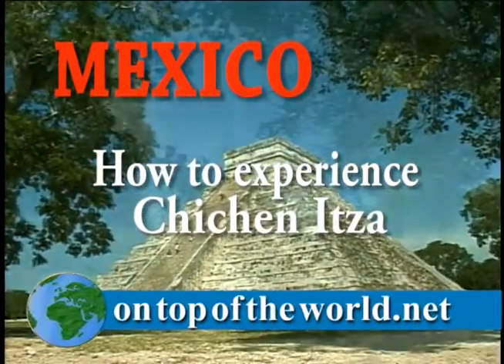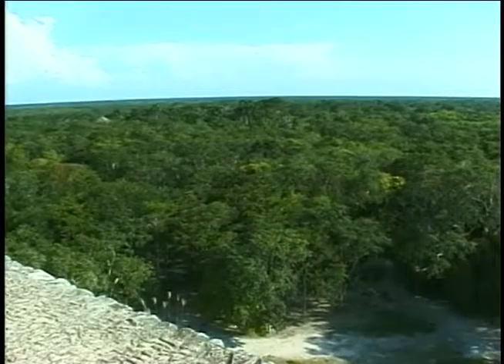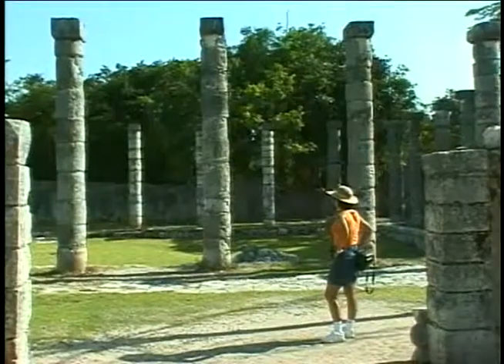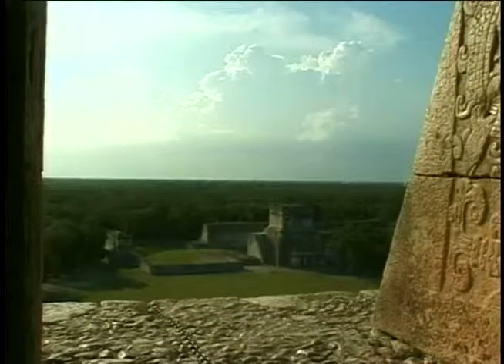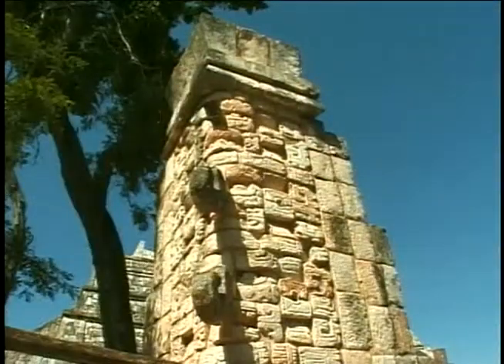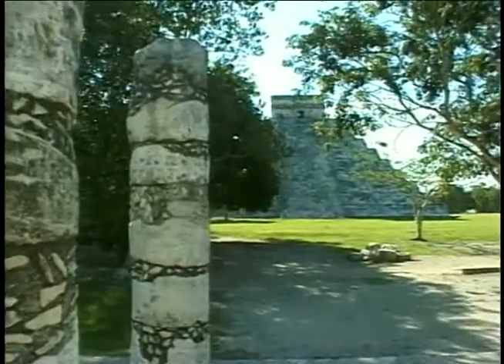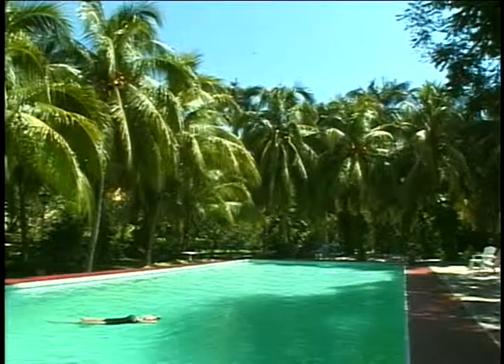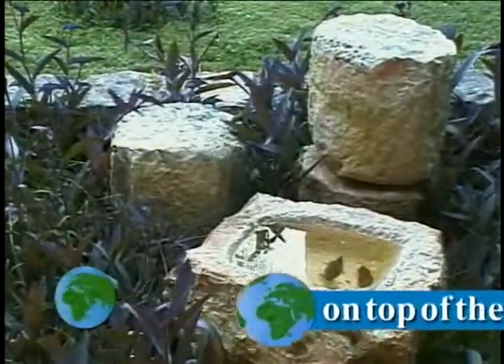Mexico: How to experience Chichen Itza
The Mayan ruins of Chichen Itza in Mexico may be a popular day trip from Cancun but they are also a two-hour journey with the bulk of your tour spent under the noon-day sun.  We visit the ruins and a nearby hacienda, an example of where you can stay if you would like to spend more time exploring Chichen Itza and enjoy the experience at cooler times of the day. and check out episode #139 in the International category.